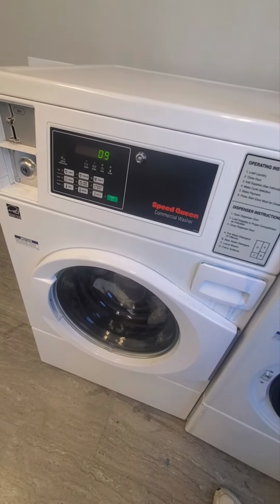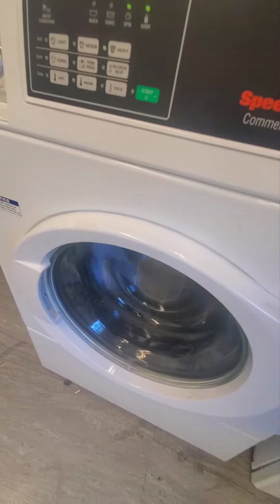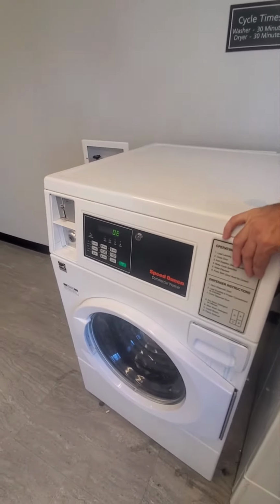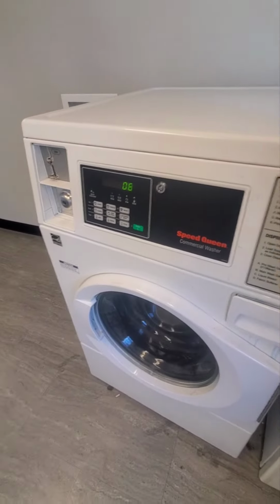Unbalanced washing machine and it doesn't make the spin cycle. Try this simple trick. Speed Queen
Problem solved. easyyy